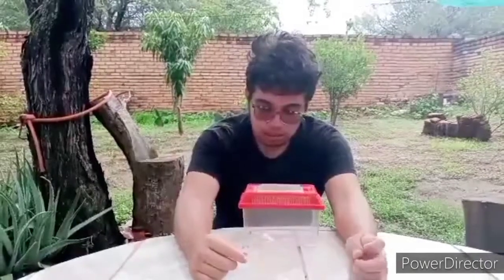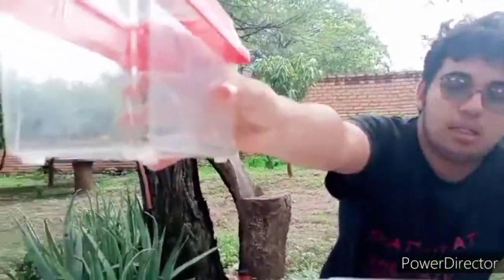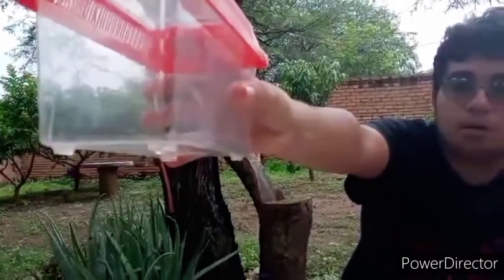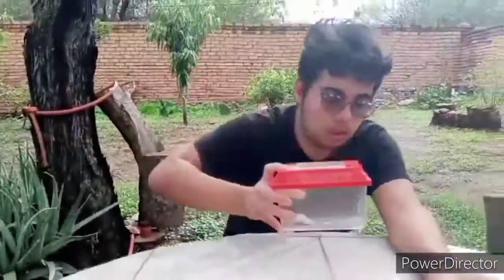STUNG BY A DESERT VELVET ANT (Dasymutilla Asteria)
Hey guys
im back with a brand new video,
Today I'm back with making another stinging video and today I get stung by a Desert Velvet Ant, and this wingless video gave a good sting since it's stinger was stuck into my forearm.

Bye. 🌟🌟🌟🌟🌟

STING PAIN SCALE : 2